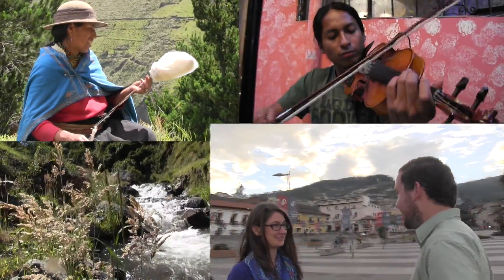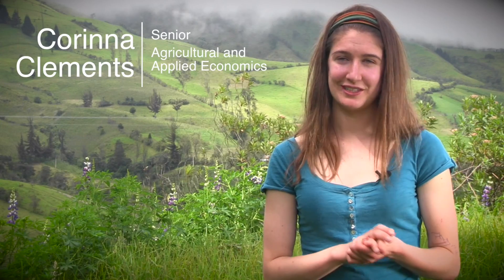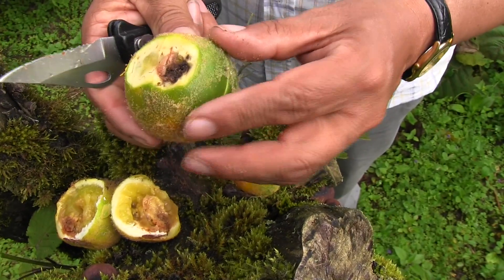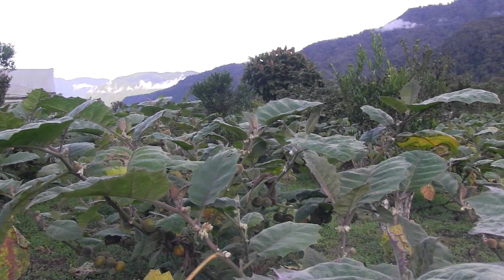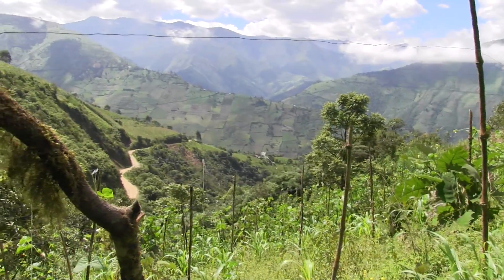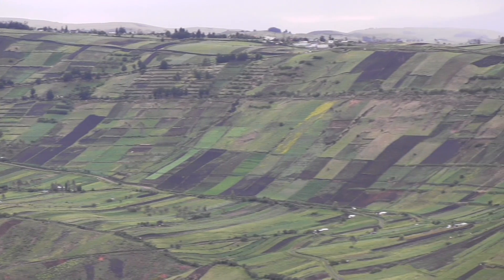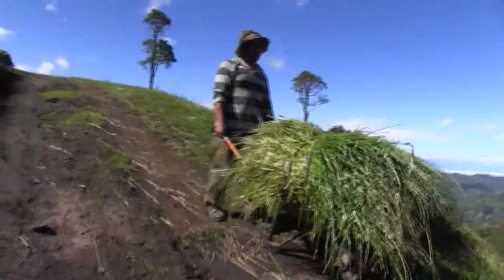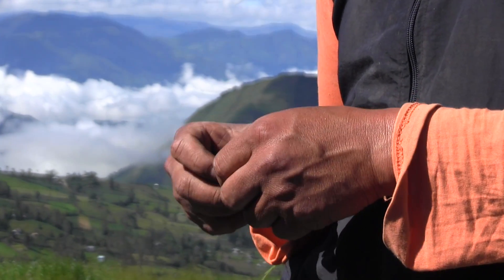Boosting farm profits in Ecuador while protecting the environment - Virginia Tech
Austin Larrowe and Corinna Clements, students of Professor Jeff Alwang, recently went to Ecuador to conduct field research. The group from the College of Agriculture and Life Sciences  is looking into ways to boost farmers’ profits while protecting the environment.